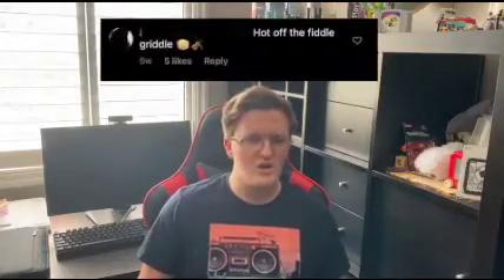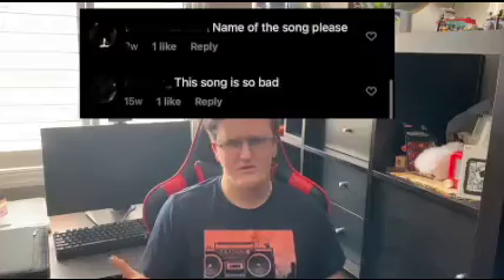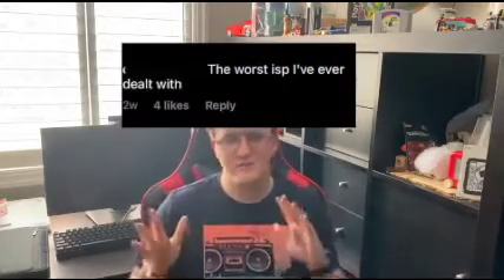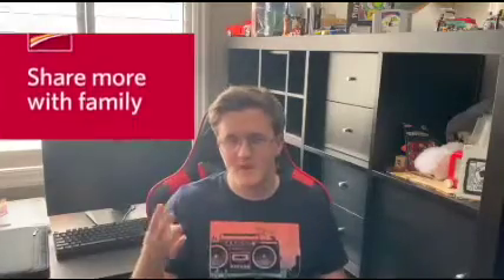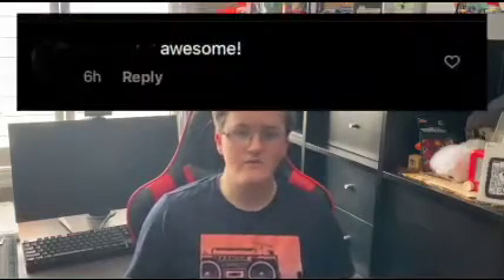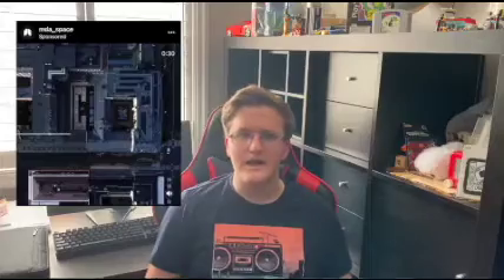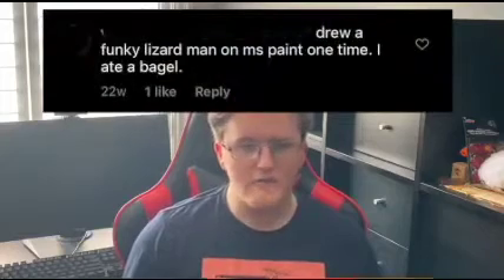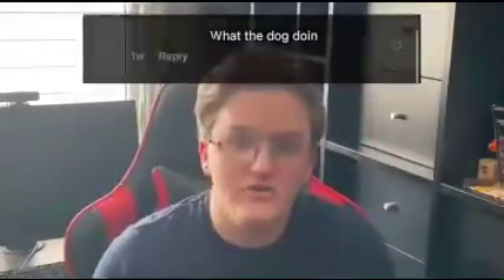Reading Instagram Ad Comments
Today I read through some Instagram ad comments, comedy ensues.
Do you ever get a bunch of annoying ads while scrolling through Instagram feeds? Well it’s time to make them a bit more enjoyable